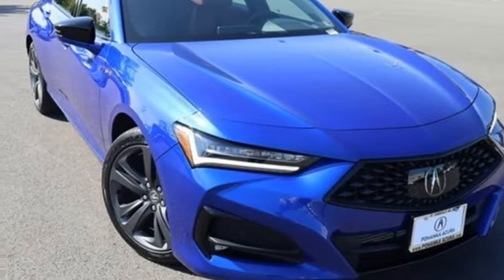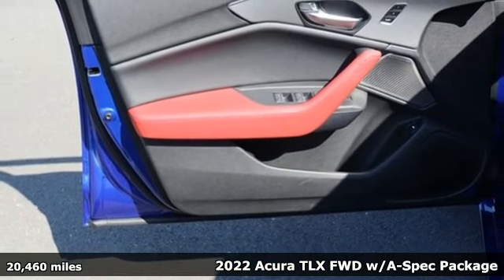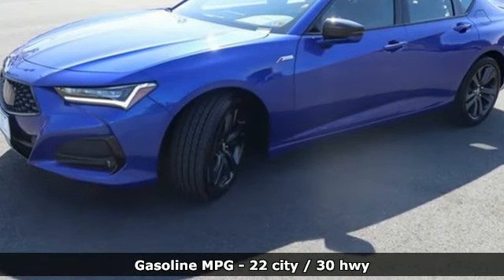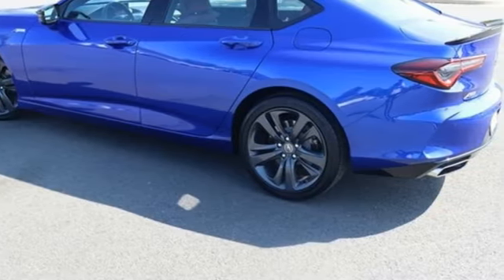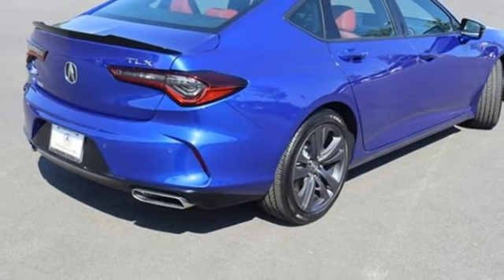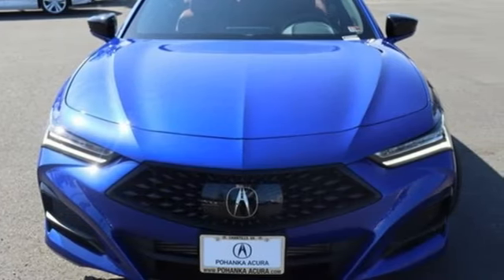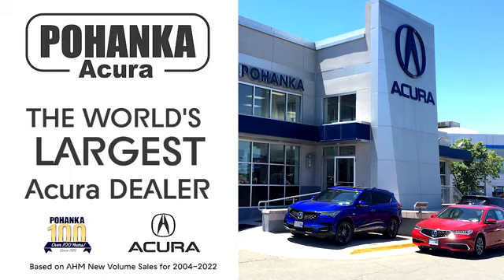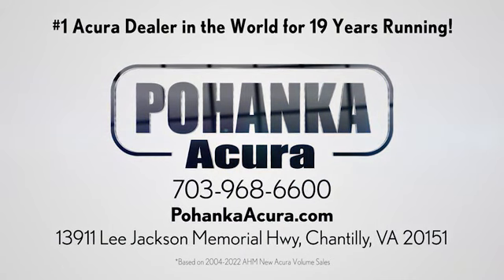Used 2022 Acura TLX Falls Church VA Acura Washington-DC, DC APA004634A - SOLD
Year: 2022
Make: Acura
Model: TLX
Trim: A-Spec Package
Engine: 2.0L DOHC
Transmission: 10-Speed Automatic
Color: Blue
Interior: Red
Mileage: 20460
Stock #: APA004634A
VIN: 19UUB5F53NA003554
CARFAX One-Owner. Clean CARFAX. Apex Blue Pearl 2022 Acura TLX A-Spec Package FWD 10-Speed Automatic 2.0L DOHCbrbrRecent Arrival! 22/30 City/Highway MPGbrbrbrWe make every effort to provide accurate information but please verify options and price with management before purchasing. All vehicles are subject to prior sale. All financing is subject to approved credit. Dealer installed options are additional. Stock photo colors, options and trim levels may vary. Not responsible for typographical errors. Published prices subject to change without notice to correct errors and omissions or in the event of inventory fluctuations. Vehicle offers/prices & internet price quotes valid for 48 hours from initial posting date, subject to change by dealer/manufacturer without notice. Vehicles may be in transit to dealer. Vehicle photos may not match exact vehicle. Please call to confirm availability status. All prices exclude taxes, title, license, and dealer processing fee of $899.00. Government 5-Star Safety Ratings are part of the National Highway Traffic Safety Administrationa€TMs (NHTSAa€TMs) New Car Assessment Program. For additional information on the 5-Star Safety Ratings program, please Based on model year EPA mileage ratings. Use for comparison purposes only. Your mileage will vary depending on driving conditions, how you drive and maintain your vehicle, battery pack age/condition, and other factors. Worlda€TMs Largest Acura Dealer based on 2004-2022 AHM New Acura Volume Sales."

Address:
13911 Lee Jackson Highway